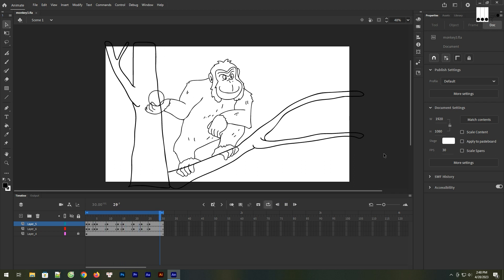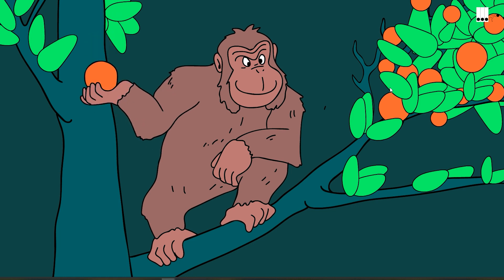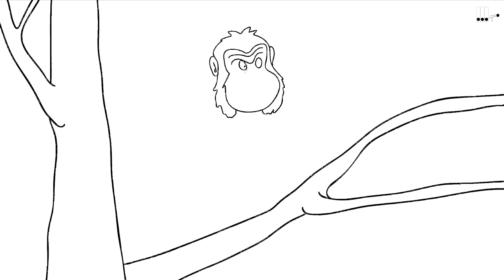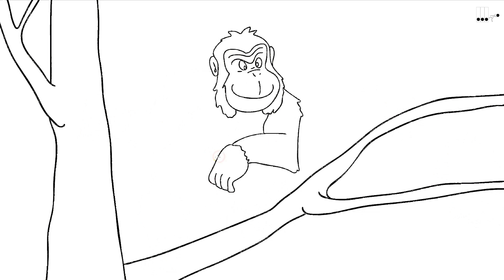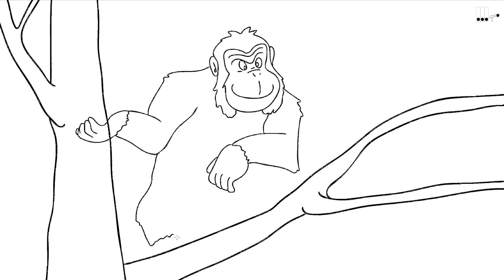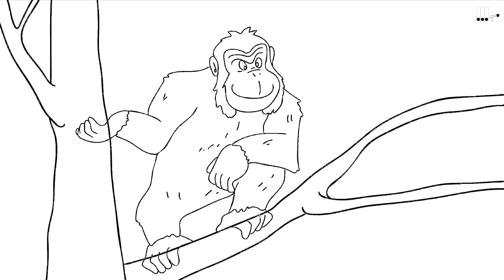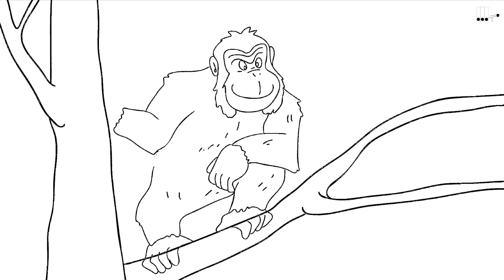Monkey on Apple Tree Animation | Adobe Animate CC Tutorial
In this video, you will learn to draw and animate a monkey on apple tree.
Learn the basics of 2D animation with our beginner's tutorial!
Looking to start creating 2D animations? Check out our beginner's guide!
New to 2D animation? Our step-by-step tutorial will help you get started!
Ready to try your hand at 2D animation? Our tutorial for beginners will show you how!
If you're just starting out with 2D animation, our tutorial is a great place to begin.
Want to learn how to create 2D animations from scratch? Our beginner's tutorial has got you covered.
Even if you've never animated before, our 2D animation tutorial for beginners will help you get started in no time.
If you're a beginner looking to learn 2D animation, our tutorial is the perfect place to start.
No experience with 2D animation? No problem! Our beginner's tutorial will walk you through the basics.
Are you a beginner animator looking to create 2D animations? Our tutorial can help you get started on your journey!

In this tutorial, I'll be showing you how to create a 2D animation from start to finish.